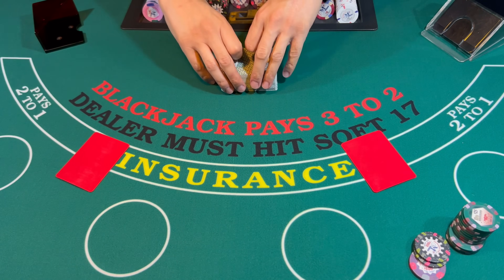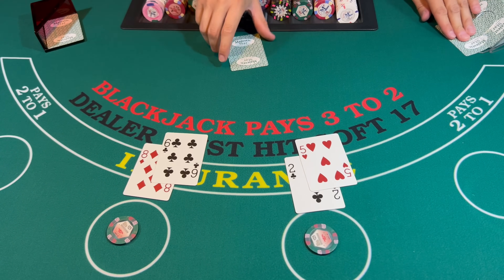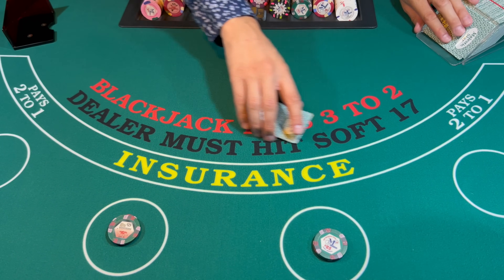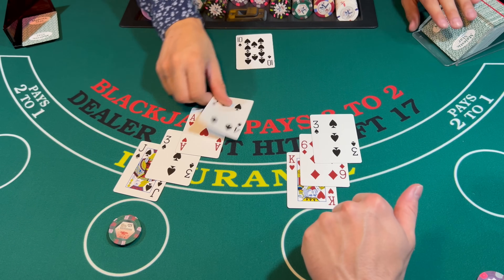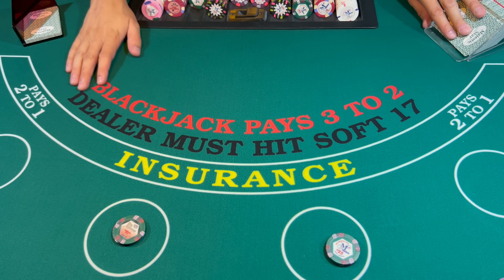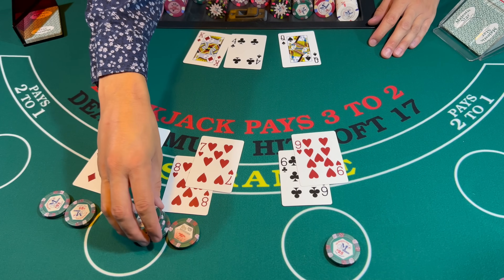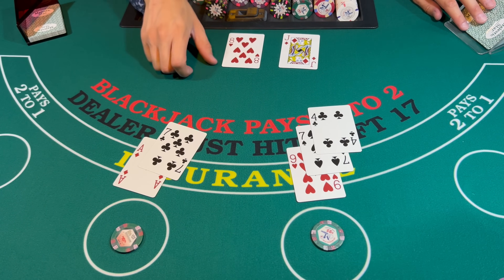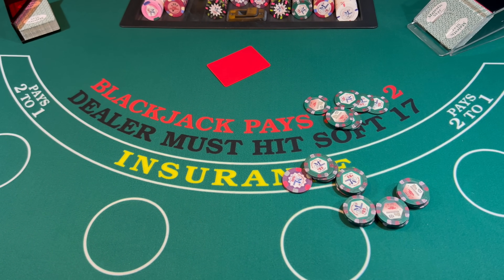DOUBLE DECK BLACKJACK $1,500 BUY IN